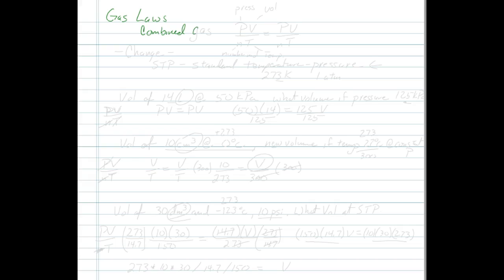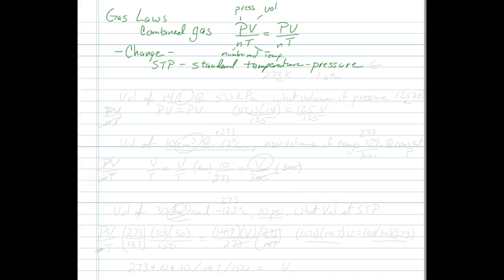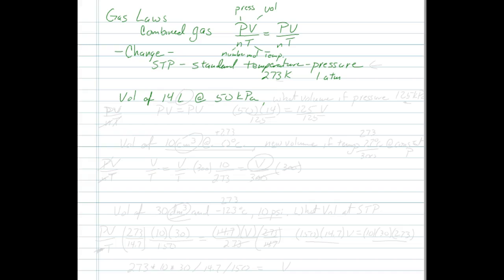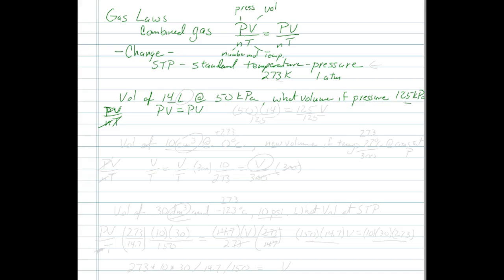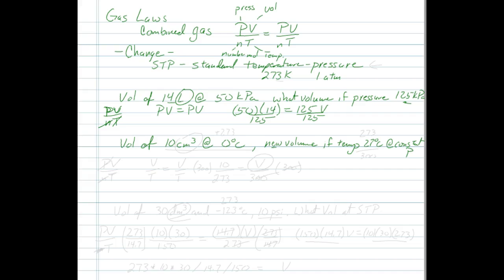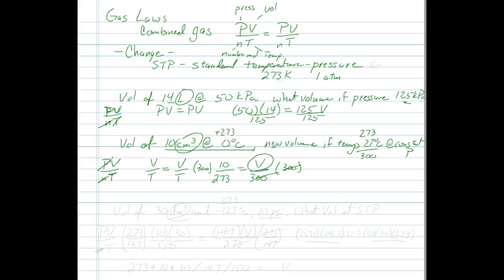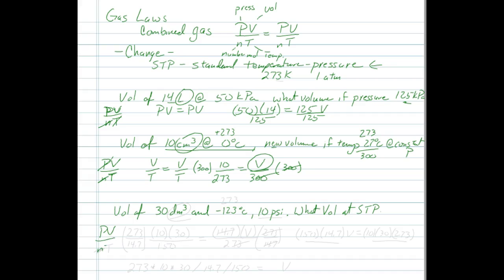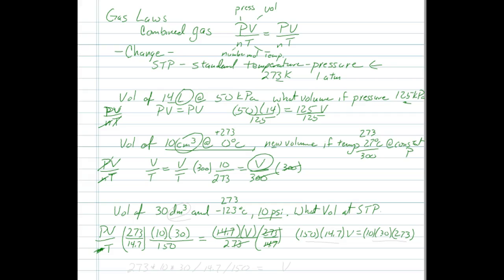Combined gas law